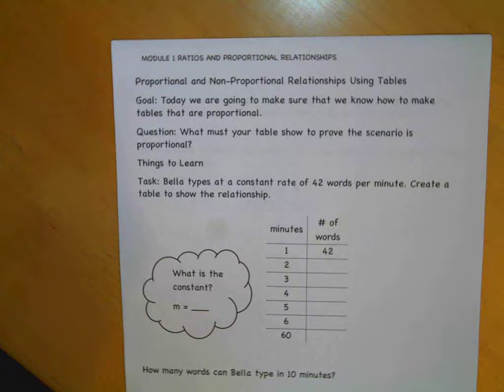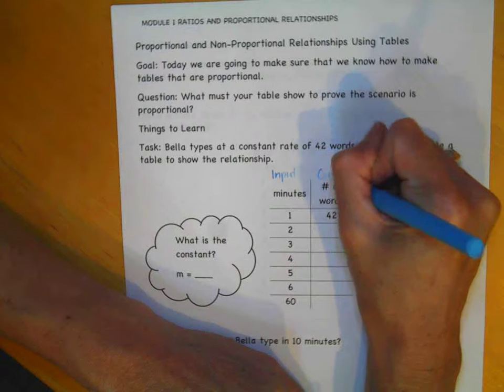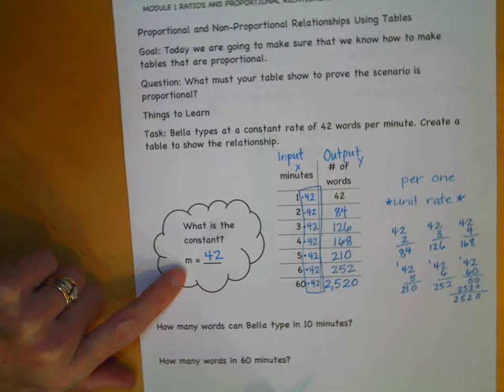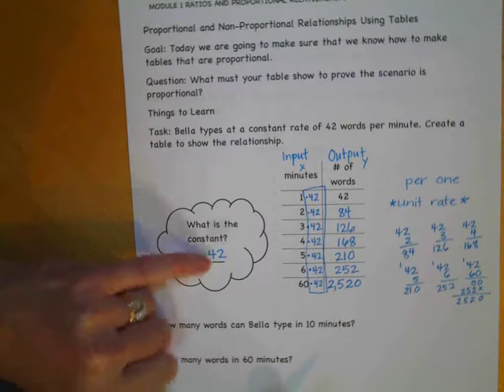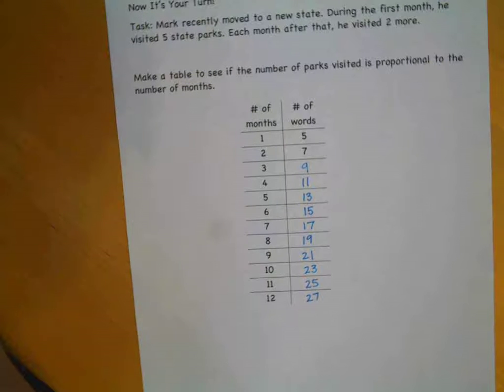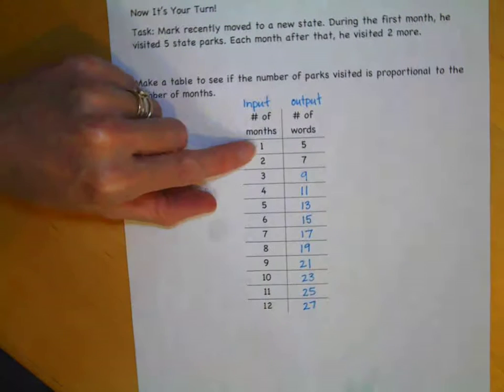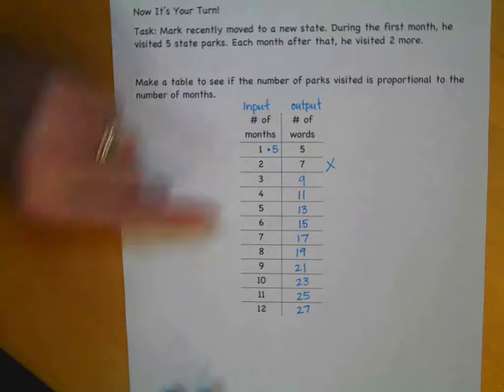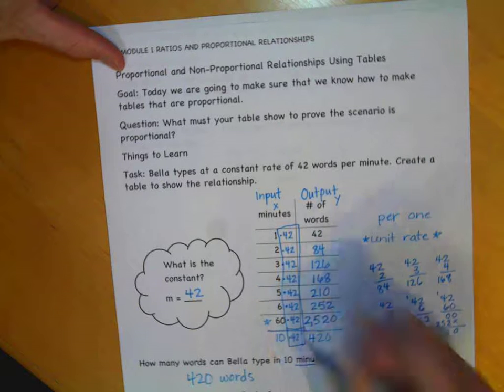Math 7 Module 1 Lesson 4